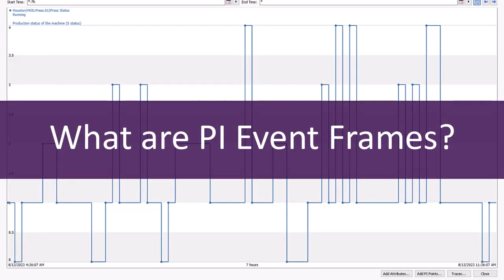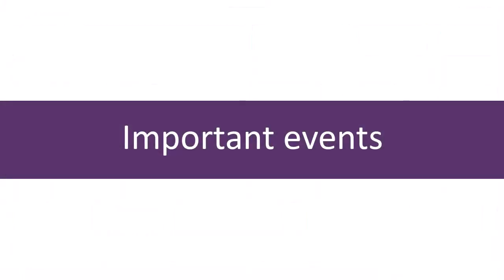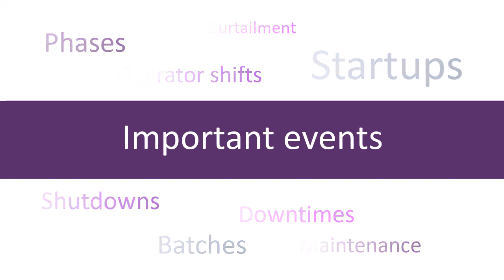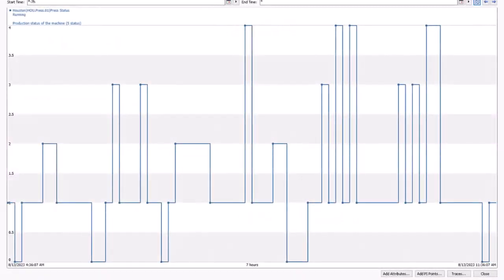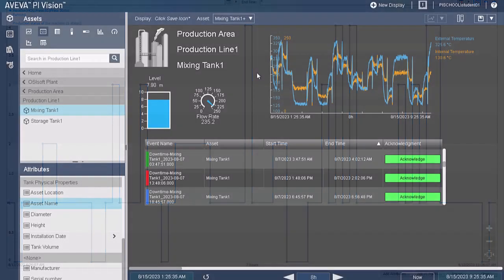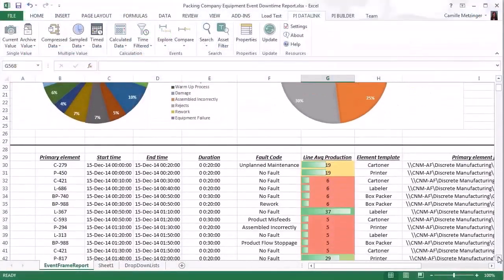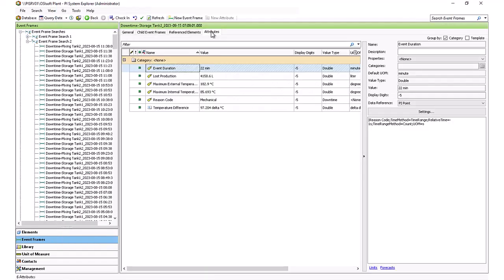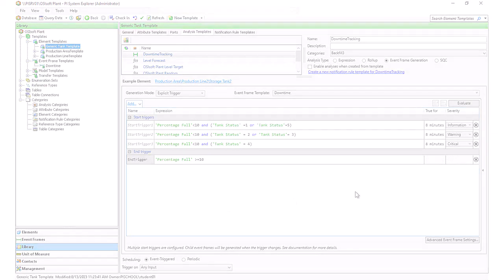Event Frames and Notifications 2023 - What are PI Event Frames?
This video is part of a larger class and can be purchased